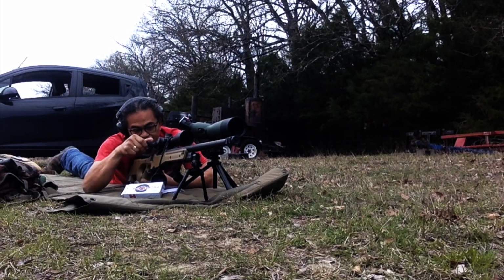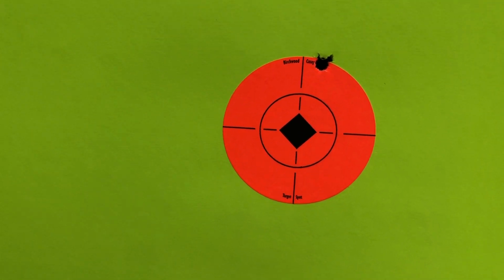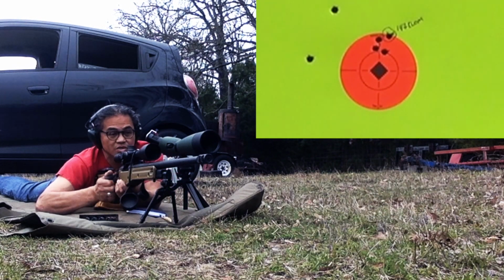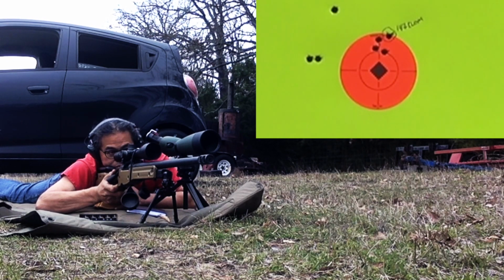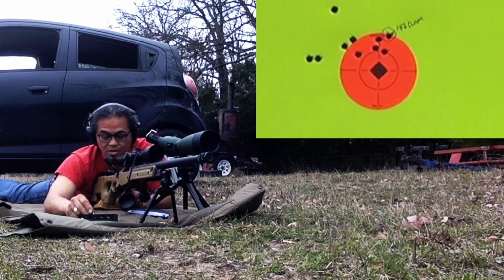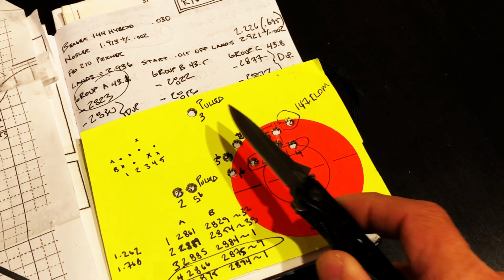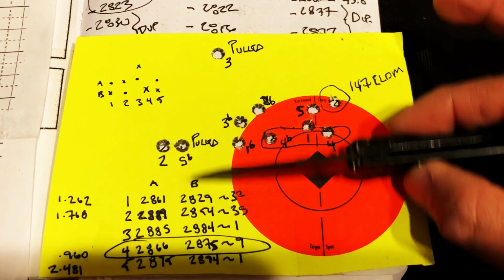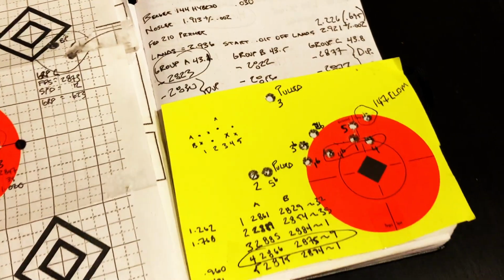6.5 Creedmoor | Precision Long Range Build | Ladder Load | Part 10